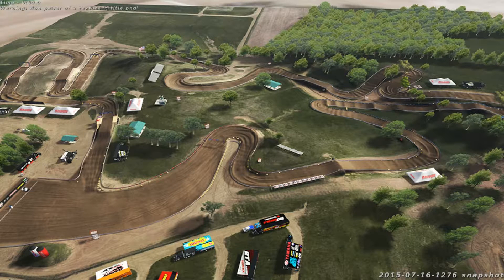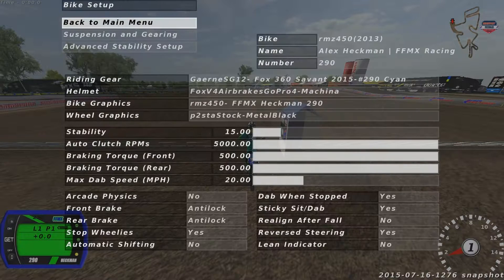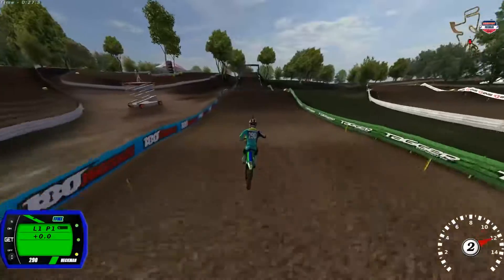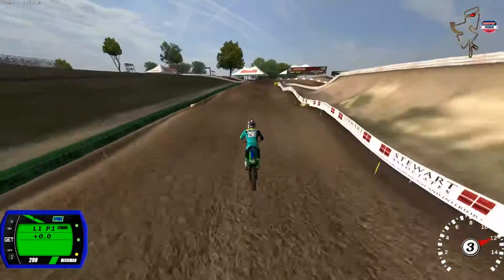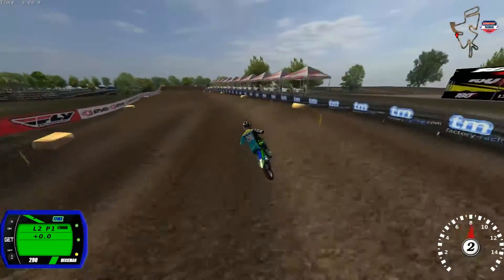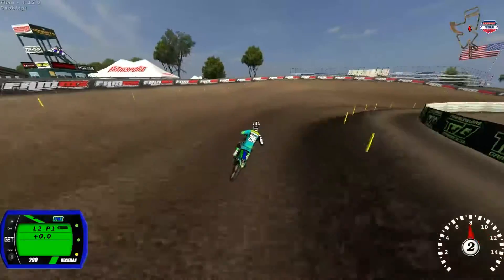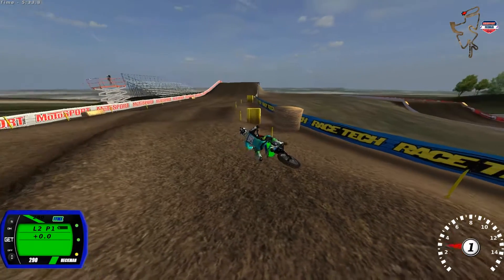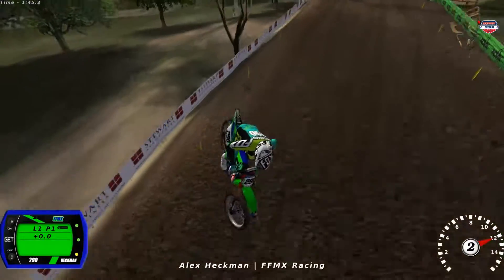[MX Simulator] Progress Update #11 - Red Bud (Again?)